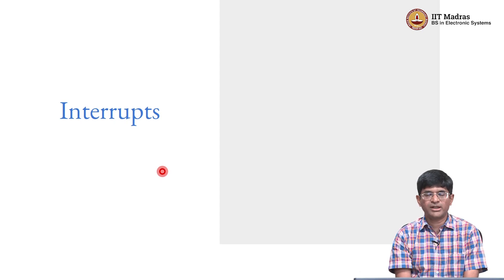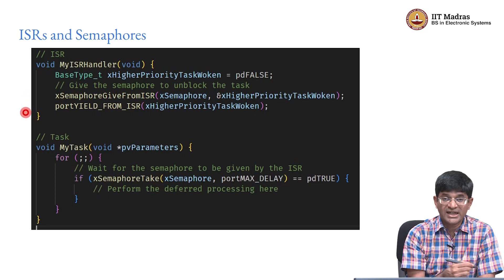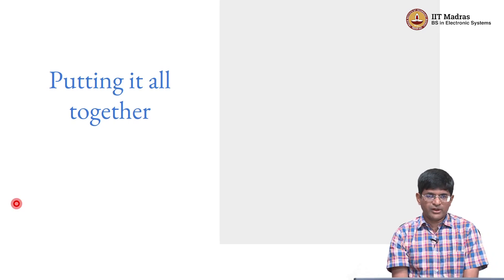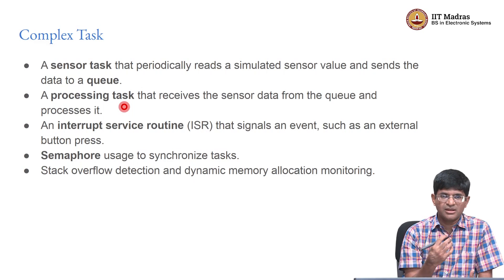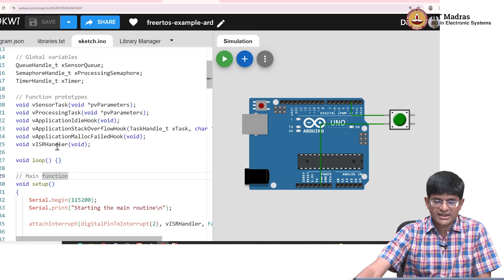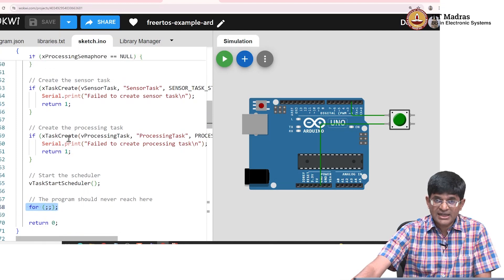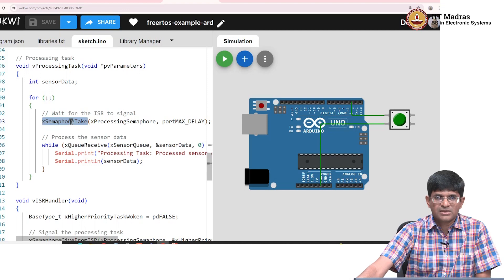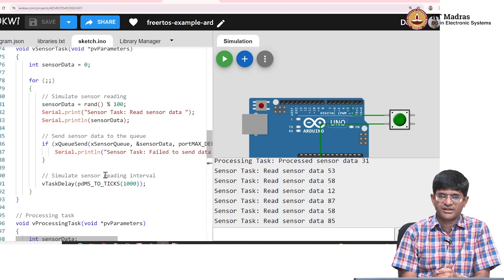Interrupts in RTOS